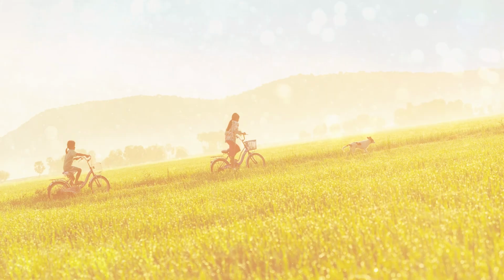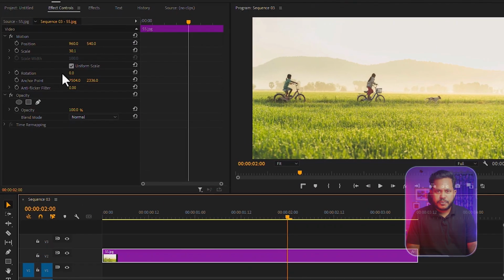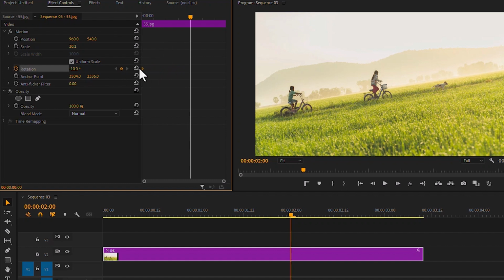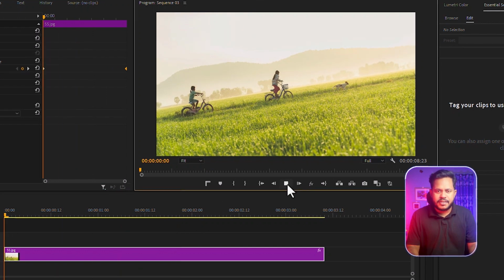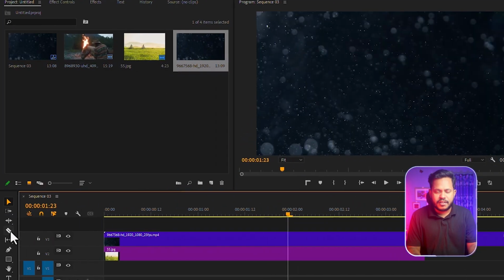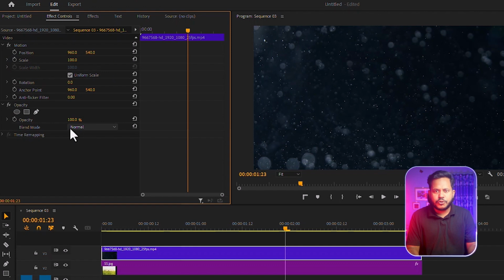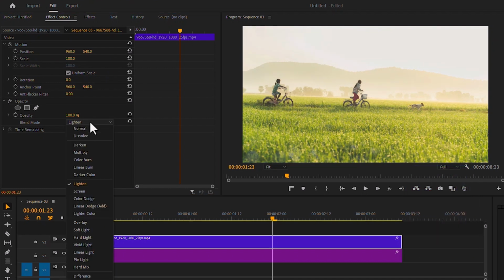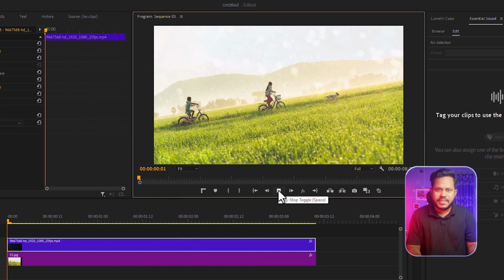How to Create a Camera Rotation Effect in Premiere Pro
Learn how to create a Premiere Pro camera rotation effect with a smooth, professional look. In this beginner-friendly tutorial, you’ll see how to rotate your footage, control the movement, and polish the effect so it feels cinematic instead of abrupt.

You’ll learn:

How to create a camera rotation effect
How to animate rotation smoothly
How to improve the motion with keyframes
How to create a cinematic camera-spin look
How to refine the effect for cleaner results